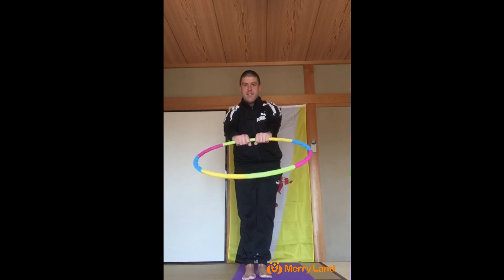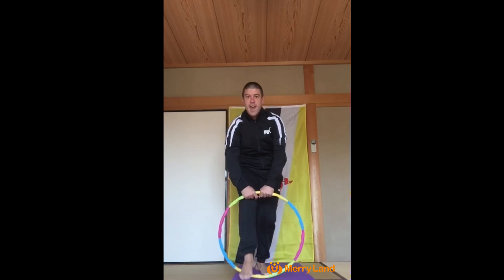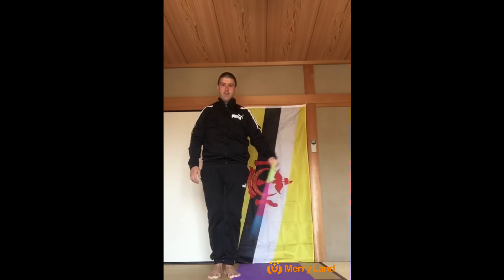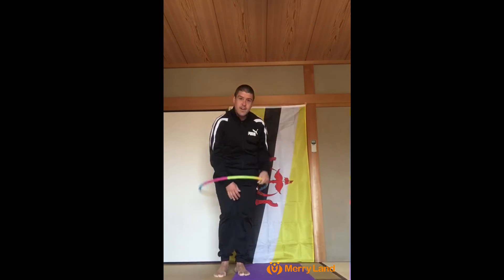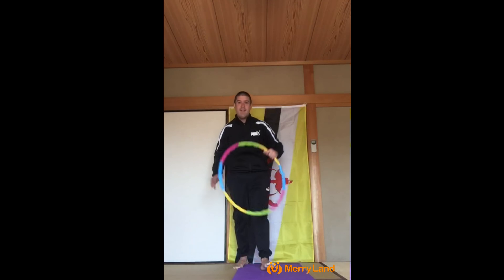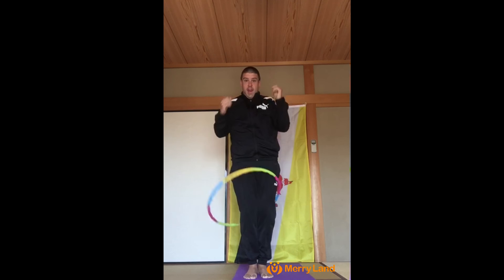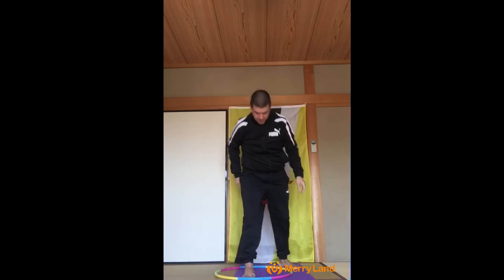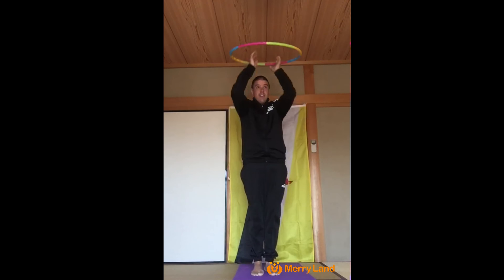Randy 11 Hula Hoop